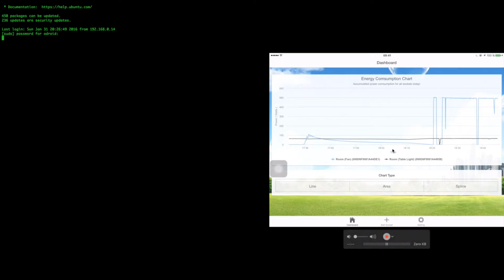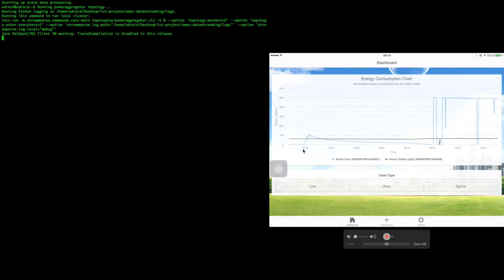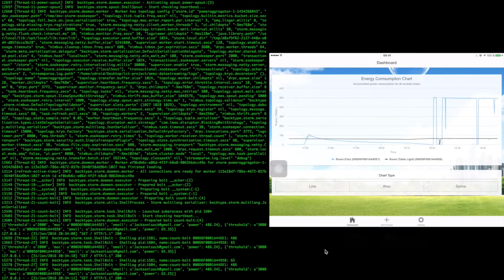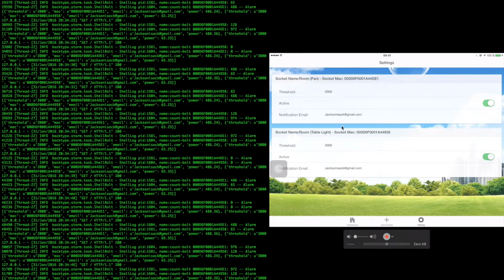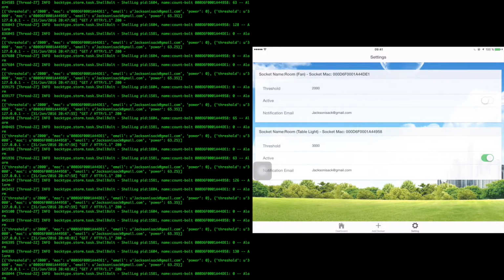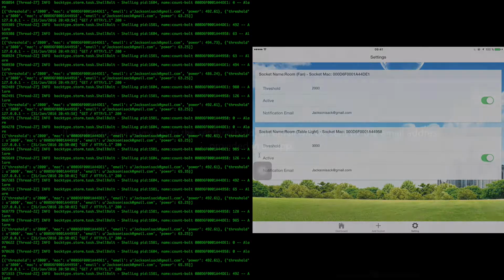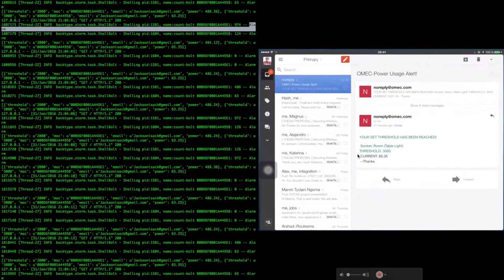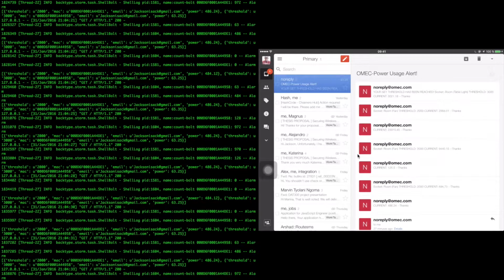Online Monitoring of Power Consumption Demo Video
This is a demo video for the project about online monitoring of energy consumption that I did in a course DAT300 at Chalmers Institute of Technology.